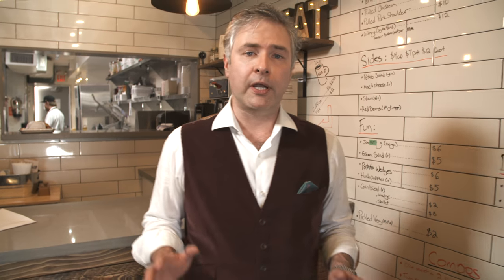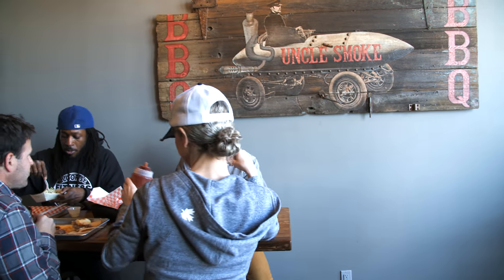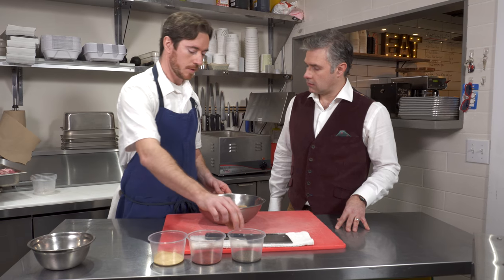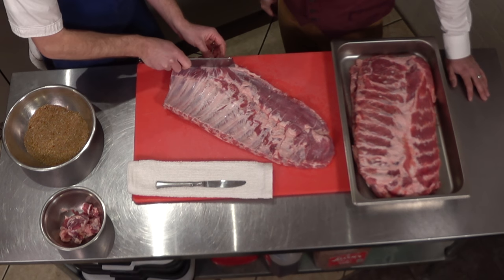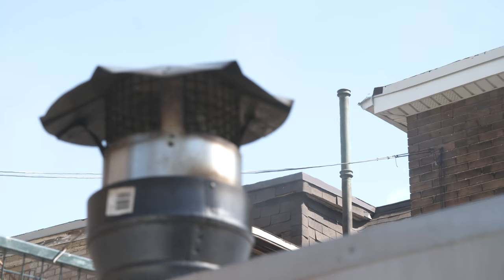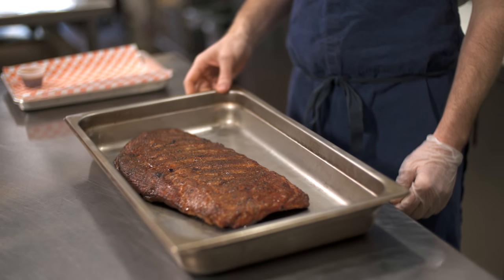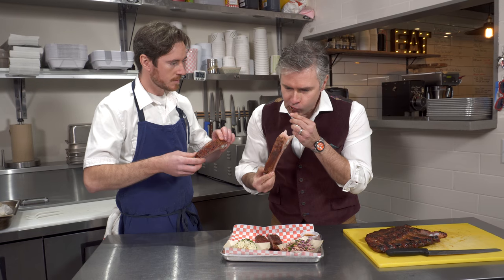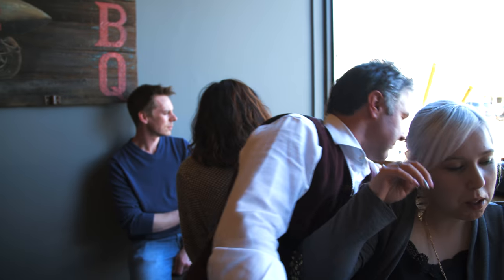Hogtown BBQ - S01E04 Uncle Smoke Cookhouse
Episode 4: Uncle Smoke Cookhouse
Born in Toronto, raised in St. Louis. Uncle Smoke Cookhouse is a Dundas West neighbourhood joint.  It serves up St. Louis-styled barbecue, southern fried chicken, comfort foods and provisions under the careful watch of pit master and Missouri-native, chef Aidan Galligan.  The food is fast and the service is friendly!

All seven episodes are available on Fibe TV1 for Bell subscribers now!

Uncle Smoke Cookhouse
2285 Dundas Street West
Toronto, Ontario M6P 1J2

About Hogtown BBQ:
Hogtown BBQ shares the secret recipes of some of Toronto's best barbecue restaurants. Host Chris Patheiger will make you laugh as you discover the city's best smoky dishes from the Deep South, the Far East, the Caribbean islands and Iberian peninsula. Hogtown BBQ shows you where the restos are, what makes them cool, and the best time to line up.